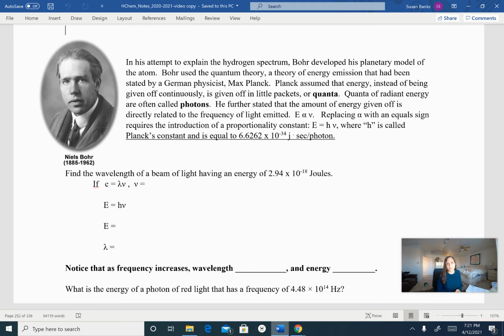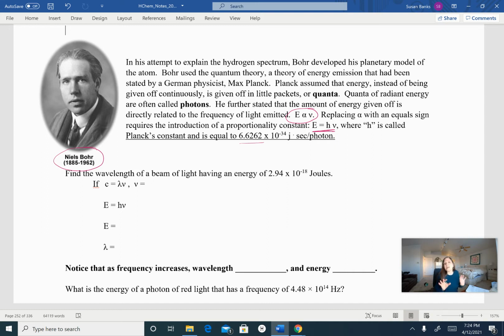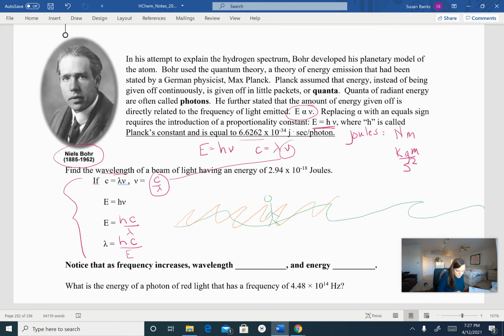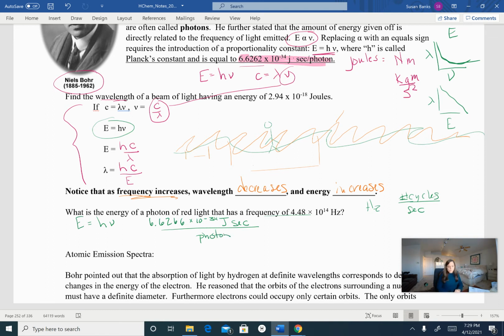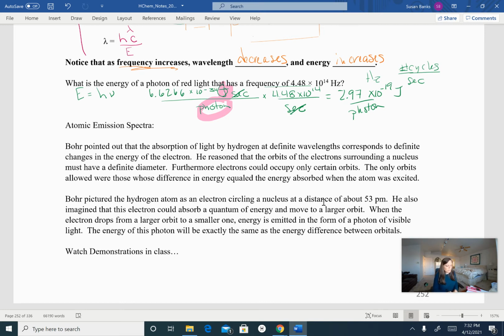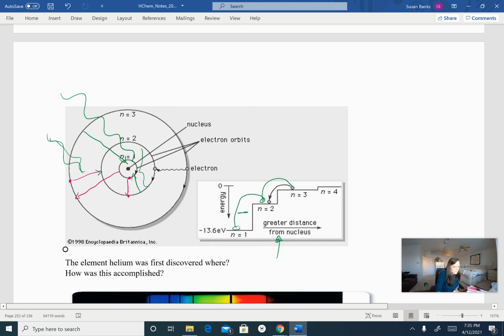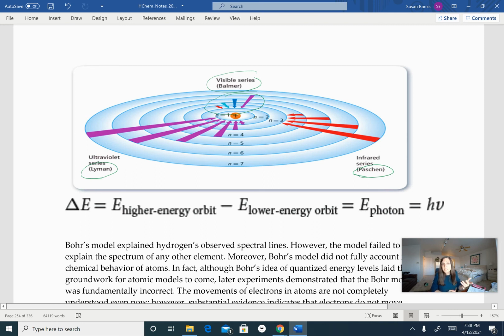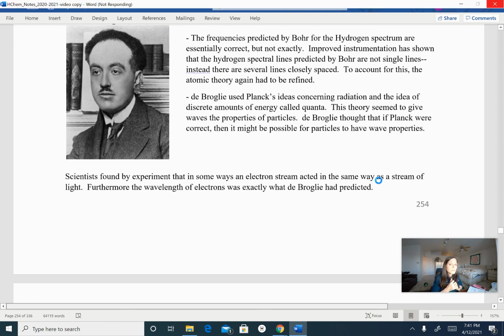Energy and Electrons: What really are electrons?